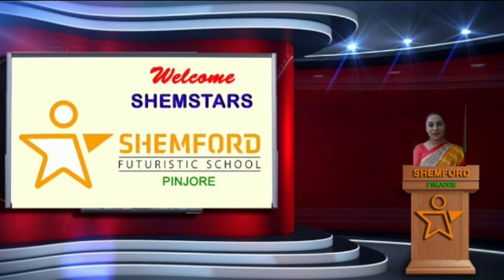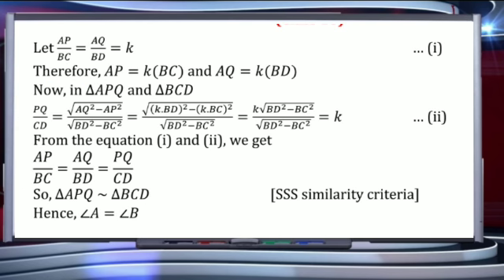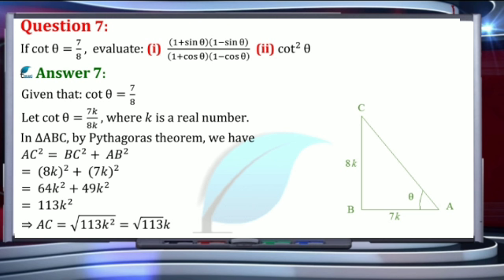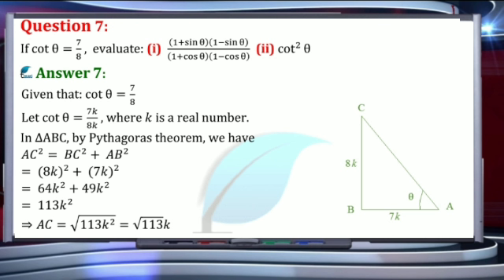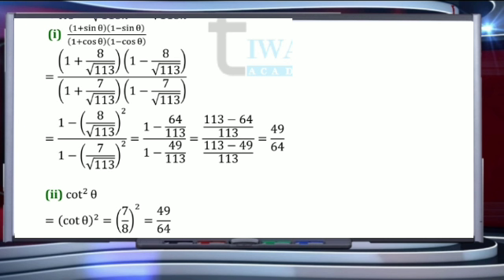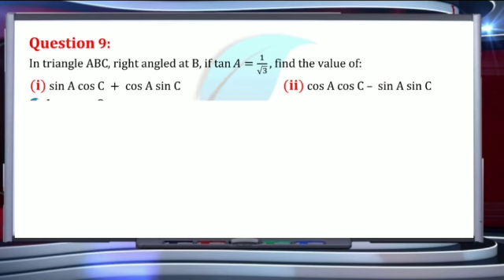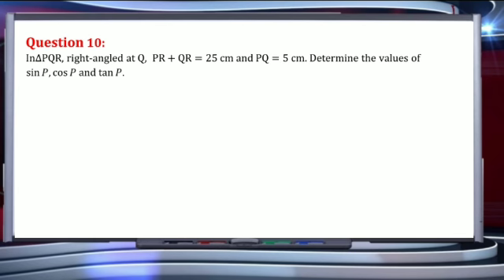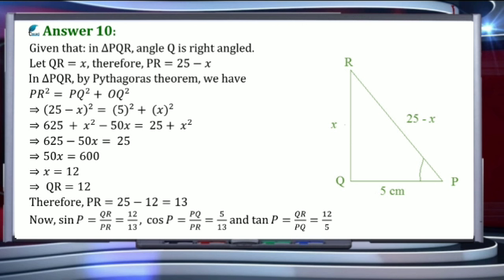Cl 10 maths Ex 8.1 Q6 to Q10